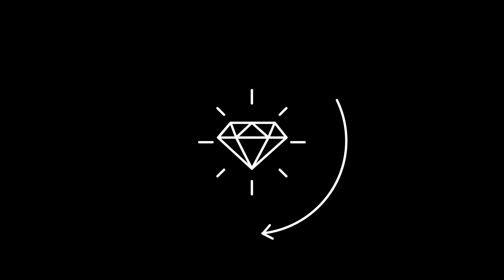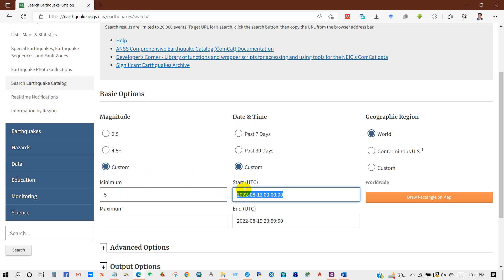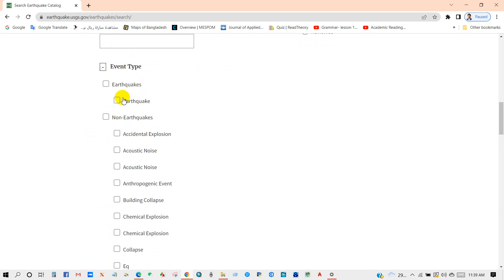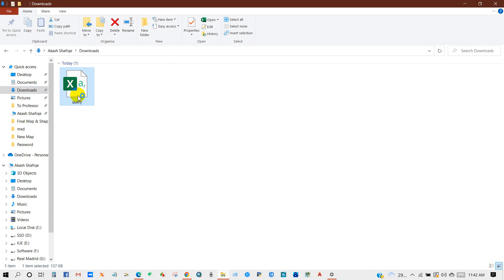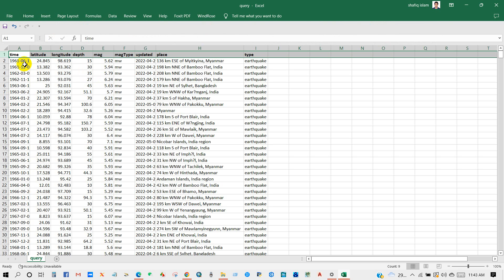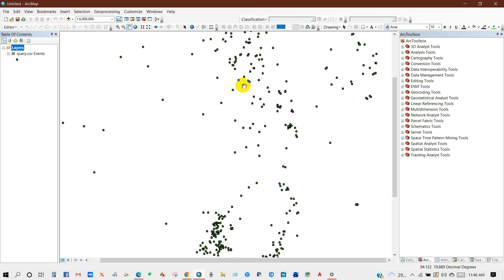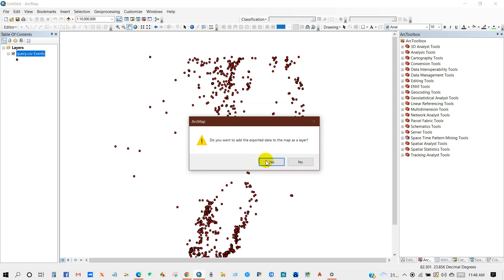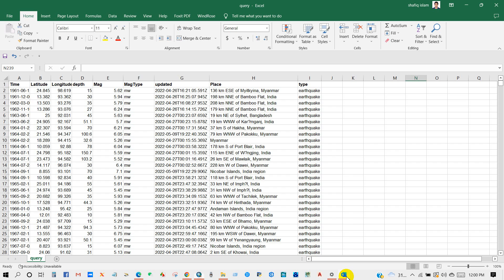Download Earthquake Data of any location for free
Hello viewers, hope you are fine. Welcome again to GIS & RS Solution YouTube channel. In this video, you will get to know how you can download Earthquake data from USGS website for any location of the world. You will get this data with free of cost. I hope you will like this informative video and this tutorial will help you a lot.

Whatever you learn, Learn it with passion. Stay safe and stay happy.